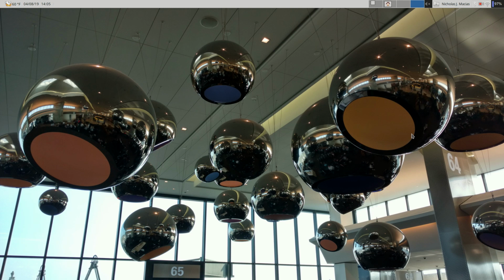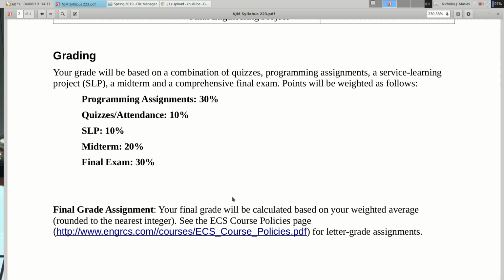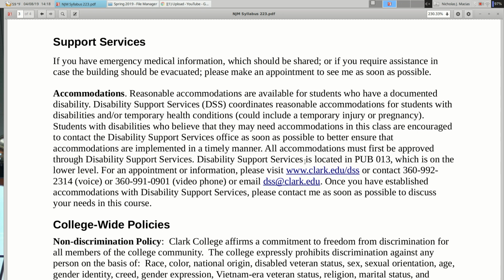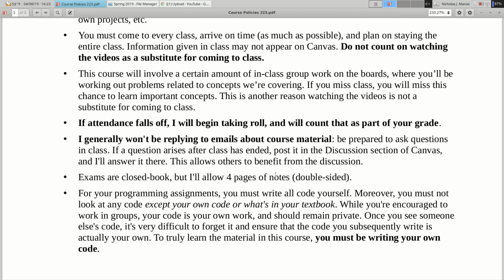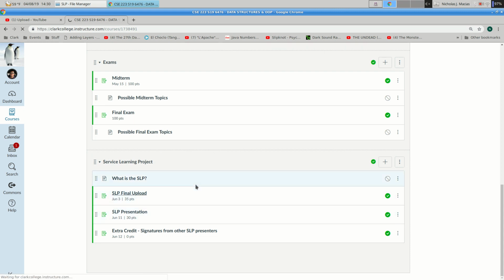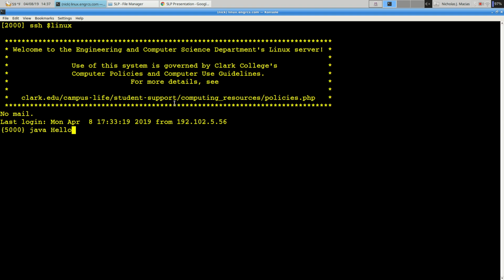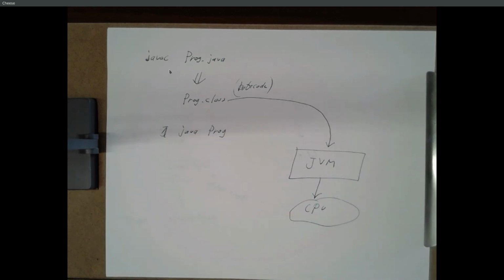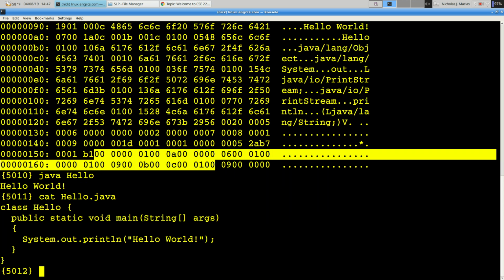CSE 223B 20190408